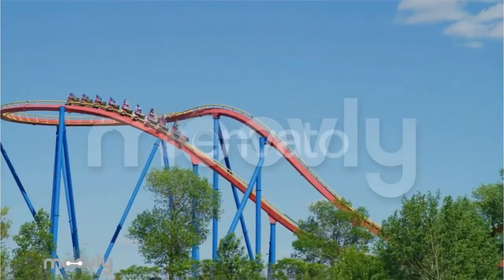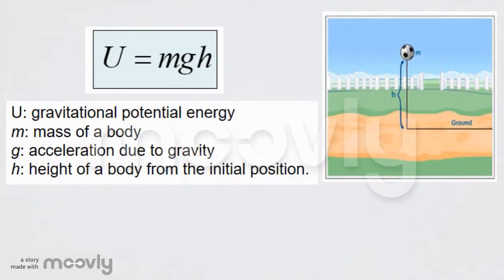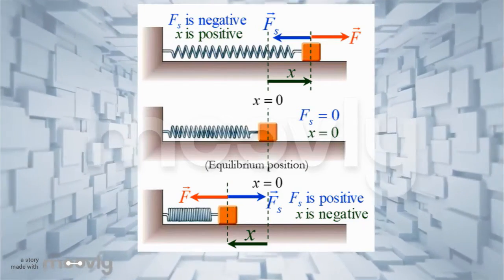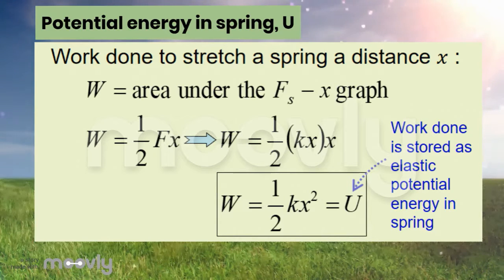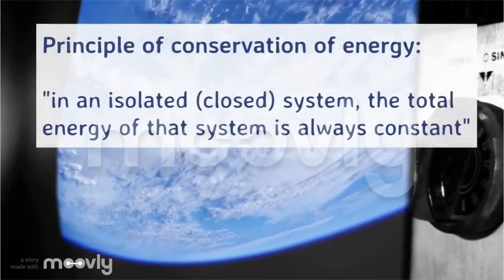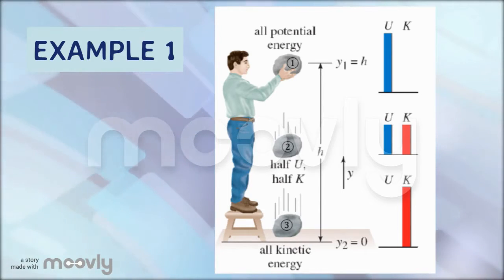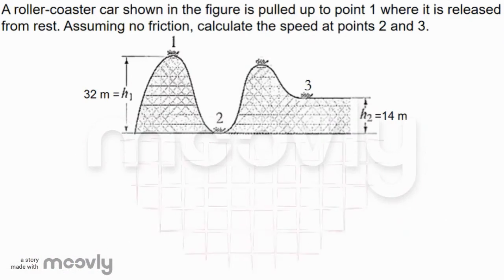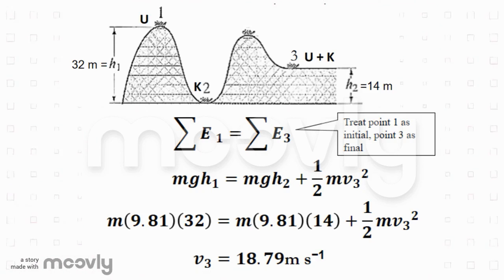Energy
Subtopic 5.2 Energy from Chapter 5